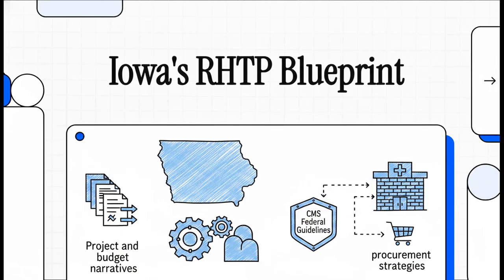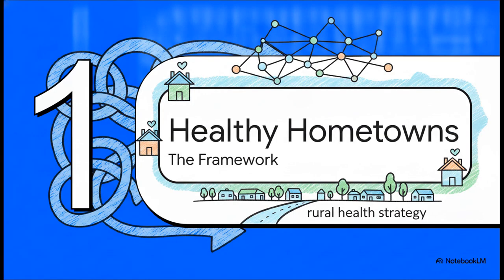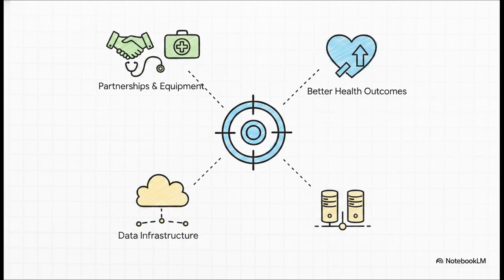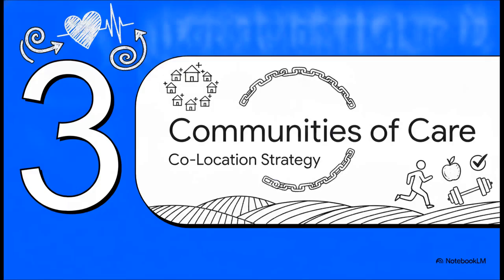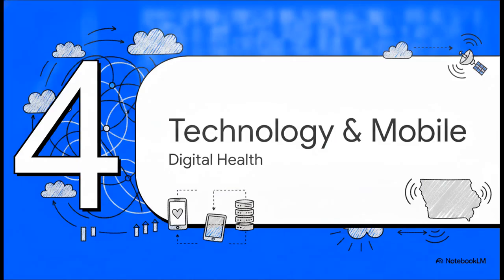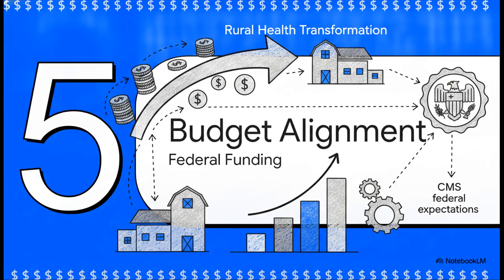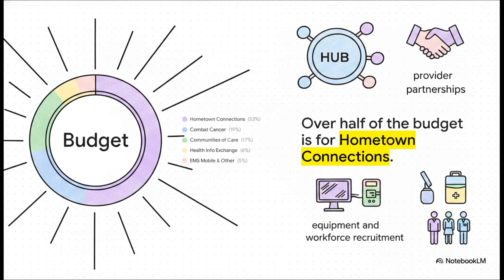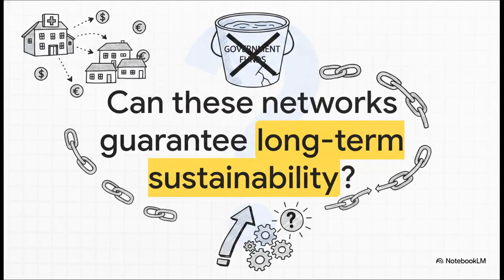Iowa s RHTP Blueprint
The model: Healthy Hometowns

Iowa’s plan is branded Healthy Hometowns, run out of Iowa HHS as the lead agency. It is organized around five initiatives: Hometown Connections, Combat Cancer (Prevent and Treat), Communities of Care, Health Information Exchange, and EMS Community Mobile. The unifying architecture is hub-and-spoke: fund an anchor, wire it to rural spokes, and move specialty care — maternal, cancer, behavioral, cardiovascular — closer to where people live.

Two structural choices make Iowa’s a distinct model type, not just another grant program.

First, Iowa separates advice from money and staffs the advice centrally. Before implementation dollars go out, the University of Iowa Health Care was selected as the statewide Health Hub Technical Assistance provider — training and guidance for organizations preparing to compete. Iowa Primary Care Association runs the Hometown Connections school-based track. The state is building a coaching layer first, then opening the competitive rounds, with Phase 2 site-specific support beginning October 2026.

Second, Iowa routes care through schools and existing field infrastructure rather than standing up new facilities — using rural schools directly as sites of service, and upgrading the EMS agencies and providers already on the ground. It reads as an extension of the state’s existing Centers of Excellence approach: restructure and connect what exists, rather than build net-new.

That is a different philosophy than the models you’ve profiled elsewhere. New Hampshire built a dedicated executive-branch unit (GO-NORTH) and signed sole-source contracts. Michigan pre-named 80+ subrecipients in a $1B blueprint. West Virginia is running a high-velocity procurement machine with 14-day windows. Iowa’s tell is prescriptive centralization — the state decides the plumbing, names the mandatory partners, and hands applicants a narrower box to compete inside.

What makes Iowa unusual: the mechanics with teeth

The distinctive parts of Iowa’s design are not in the press release. They are in the cost restrictions and eligibility fine print, and they change who can realistically win.

Two vendors every applicant has to go through. Converge Health operates Iowa’s Health Information Exchange; every Maternal Health Hub and Spoke site — and every Co-Location site — must sign a participation agreement and exchange data through it. ImageTrend is mandatory for Mobile Integrated Health (see Iowa Emergency Medical Services System Standards July 2026). Every contractor must document encounters in its Community Care module and participate in the state’s BEMTS pilot. These are not scoring preferences. They are conditions of the contract. If you sell health-data infrastructure into rural Iowa, these two are already inside the fence, and the route to the work runs through them.

The state’s own advisors are walled off. Awardees of Iowa’s three technical-assistance contracts — COMPADM26001 (Combat Cancer TA), COMPADM26002 (Health Hubs TA), and COMPADM26003 (Communities of Care TA) — may bid on implementation money only if they sign NDAs walling their TA staff off from proposal writing. Those staff cannot help draft the application, and the NDAs are due with the letter of intent. Fail, and you are disqualified at technical review. Iowa is deliberately preventing its coaching layer from quietly capturing the money it coaches on.

Mobile Integrated Health will not pay for anything mobile. The cost rules bar funds from buying, leasing, renting, refurbishing, or maintaining any vehicle — ambulances, vans, mobile clinics, aircraft, anything motorized. The program funds staff, telehealth tablets, diagnostic tools, and training for EMS clinicians who already have vehicles. Eligibility is closed to organizations that currently provide Iowa Authorized EMS Services, and services must be non-reimbursable under existing insurance to qualify. Iowa is buying only the care nobody else will pay for — a capability upgrade for the existing EMS field, seven awards at $721,425 a year.

Penalties, in writing. Iowa attaches financial consequences to milestones most states leave aspirational. Maternal Health: $300,000 per Spoke site without a signed subcontract within 45 days of contract execution. Co-Location: $300,000 per missing subcontract at six months, and if a site is not operational by December 31, 2027 — services running, CHWs deployed, renovations done — a 50% cut to that year’s contract, with three-quarters of the reduction landing on the Site Lead. Mobile Integrated Health: $100,000 if services have not started by September 30, 2027, with termination on the table.

Taken together, these are the fingerprints of a state that has decided rural transformation is an operations problem, not a grant-making problem — and has priced the risk of non-delivery back onto the awardee.